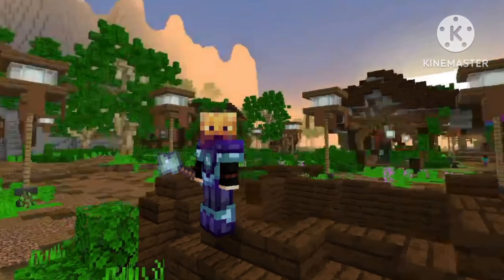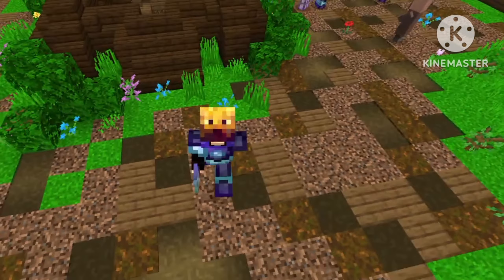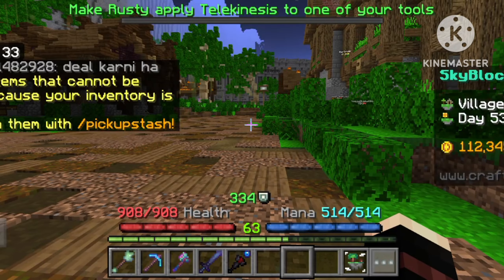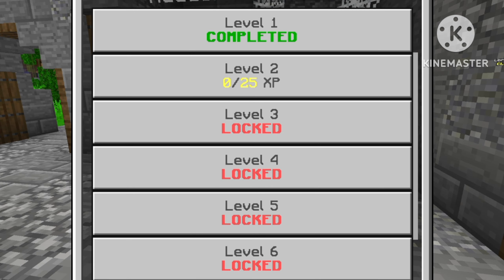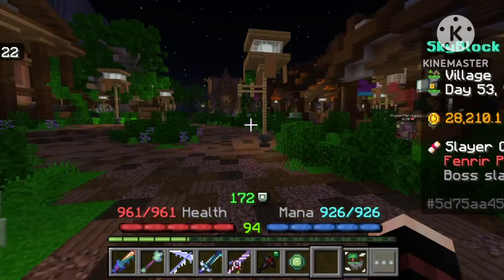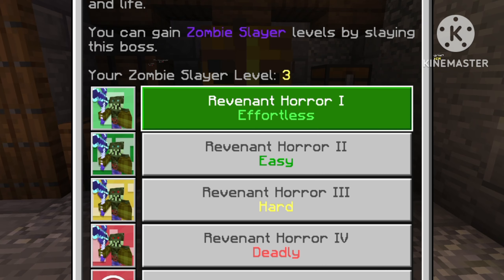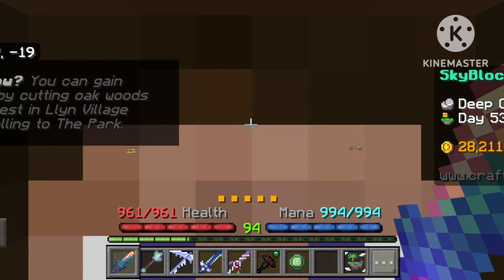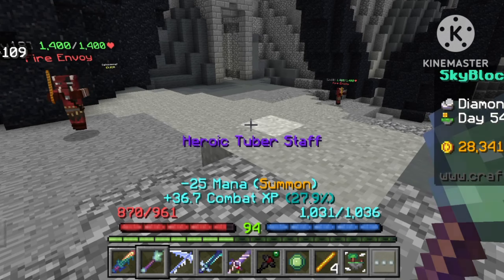SOLO TIER 4 REVENANT HORROR GUIDE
●▬๑۩ My equipments ۩๑▬●
My Mobile:- REALME 11 PRO 5G
My Mobile ram:- 8gb
My Mobile rom:- 256gb
My recorder:- REALME inbuilt recorder
For Editing:- kinemaster

●▬๑۩ In Games Gamertag ۩๑▬●
Minecraft:- KRGAMAING123
BGMI:- KR_gamaing
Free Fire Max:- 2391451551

Booyah I'd:- 36704621

●▬๑۩ Suggested video from me ۩๑▬●

You can suggest me videos on my community post by (#)  so by which I can know that on which topic should I make and the lucky one will get a shout out on the best topics in the
Community post.

●▬๑۩ Your Queries ۩๑▬●
If you have any doubt related to highpixel or Minecraft or any free fire queries you can message me in my discord the link is above or you can comment me in my community post or in my any videos.

  ●▬๑۩Top: 4 best  Hypixel like server for bedrock and pocket edition ۩๑▬●.

1) Magicskyblock : support 1.19 only
 Ip:- play.magicgamesmc.net . port:- 19132
2) Avengercraft server ip and port :
IP-play.avengerscraft.tk . PORT-27046
3) MagicalDrago SMP :
  Ip:- dragosmp.apexmc.co. Port:- 25634
4) Craftersmp server ip and port :
5) SATNETWORK SERVER IP AND PORT:-
    IP:- mc.satnetwork.fun
        PORT:- 19132
6) wenpixel server ip and port :-
      IP:- play.wenpixel.games
             PORT:- 19132
7) FAKEPIXEL SERVER IP AND PORT :
                                 OR
   IP :- mc.fakepixel.fun  . Port:- DEFAULT

Fake pixel work only in java so if you want to play fakepixel in phone then pls see this video which is given below 👇👇👇👇

Tnx for watching 👀 this video I hope u guys are enjoyed this video plz check out my old video I hope u like my all video and main apps next video main milta hu bye bye take care

Tnx for reading my Discription I hope u like to know about me and tnx for watching 👀 again